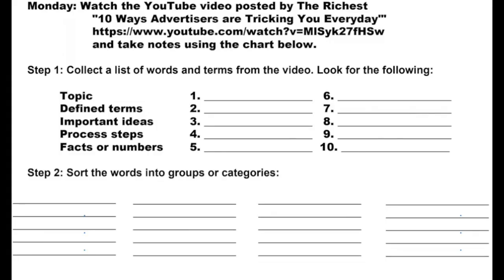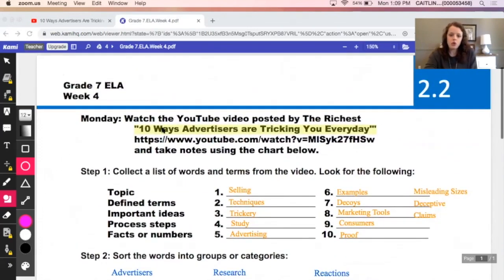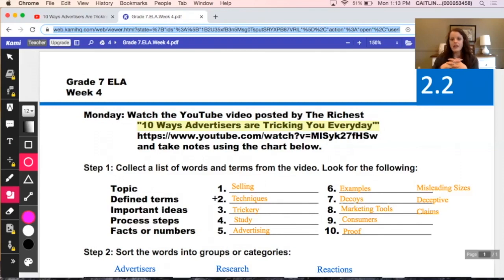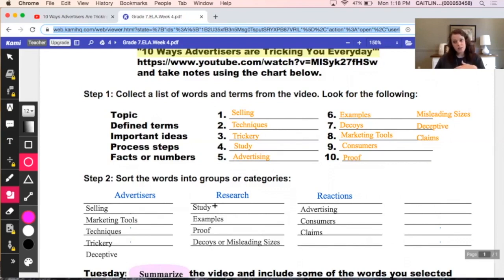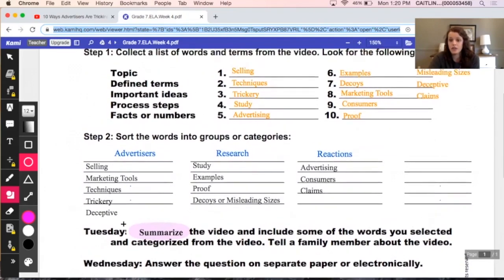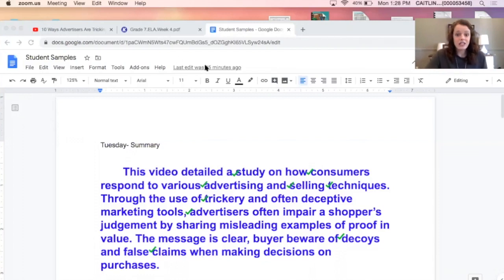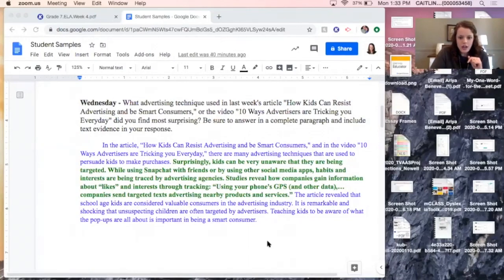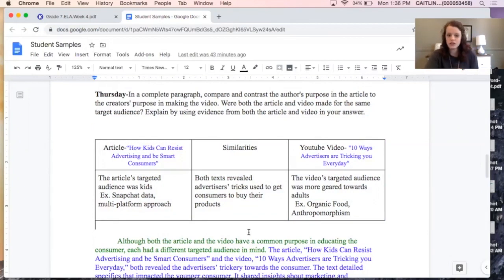KCS@home - ELA - 7th Grade - Week 4